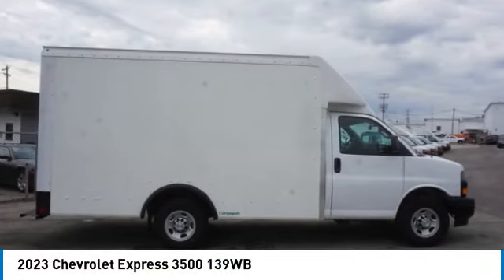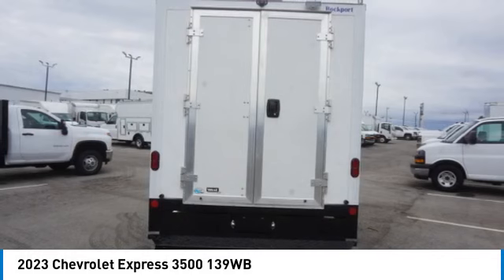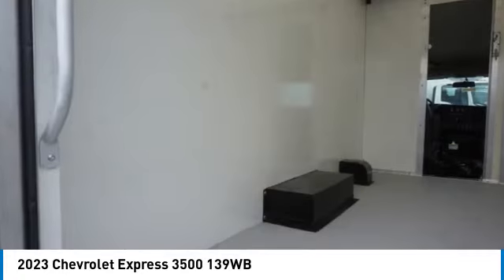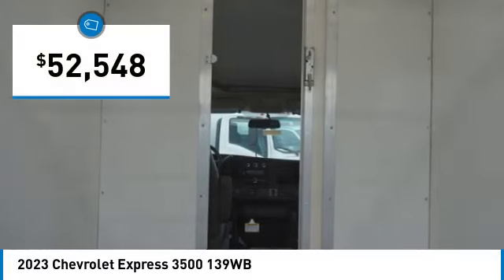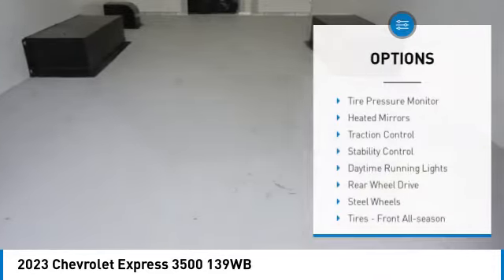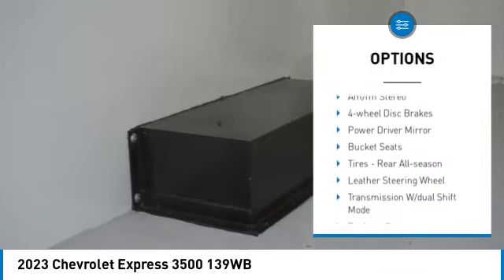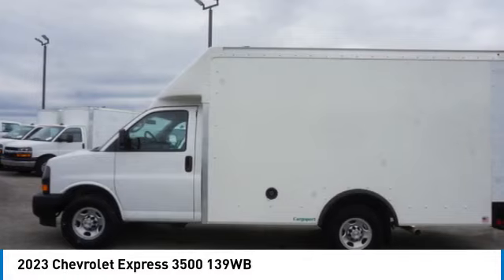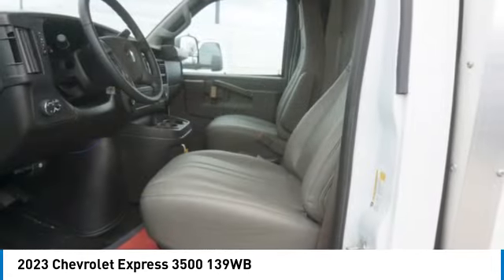2023 Chevrolet Express Alcoa TN F1287